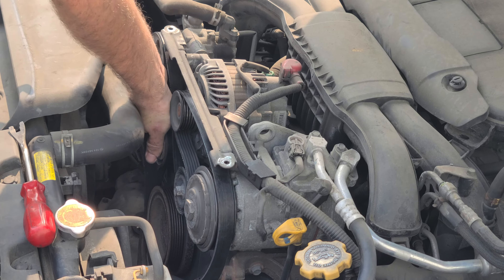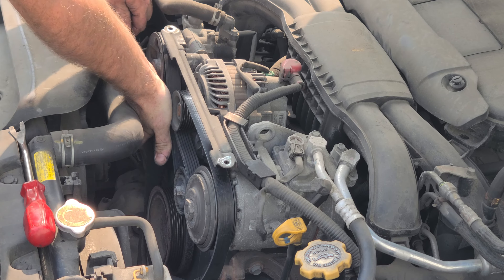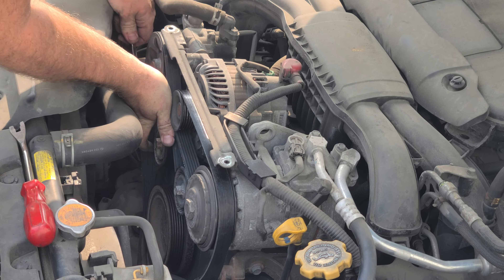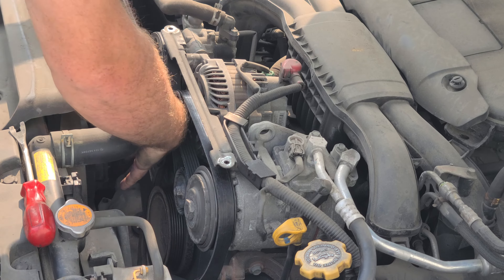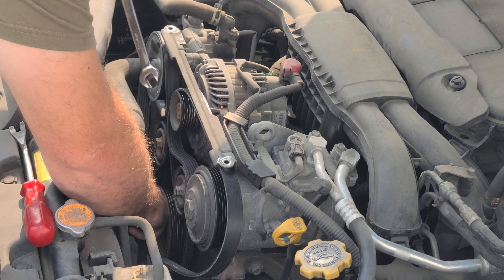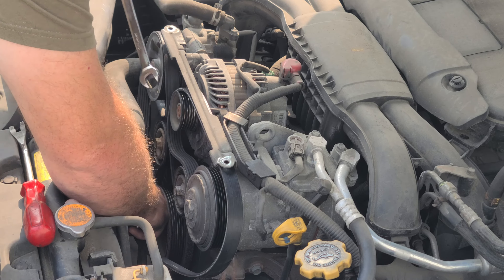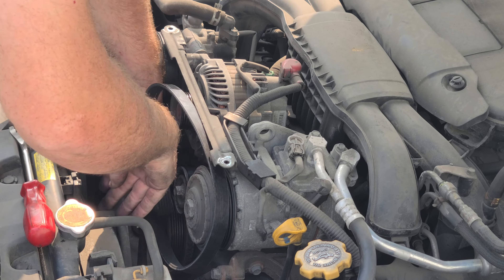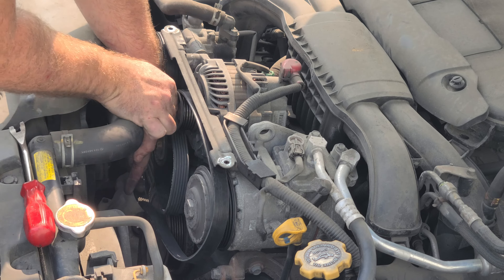2010-2012 Legacy and Outback EJ25 Serpentine Belt Change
This is a belt change for a 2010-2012 Legacy and Outback.

This is NOT the timing belt. This is the Serpentine or Accessory Belt.

If you can't find one locally you can pick one up